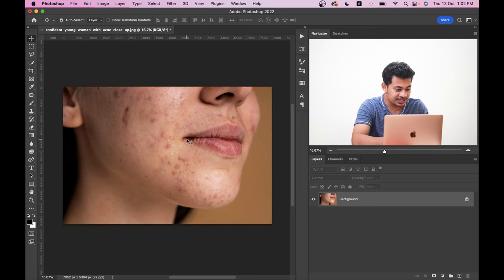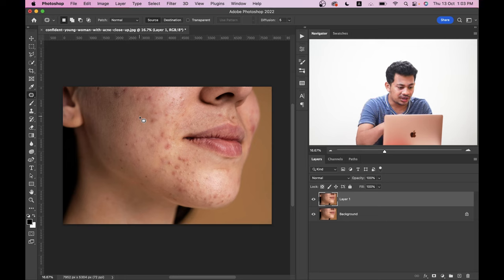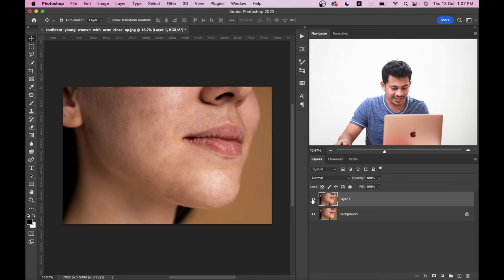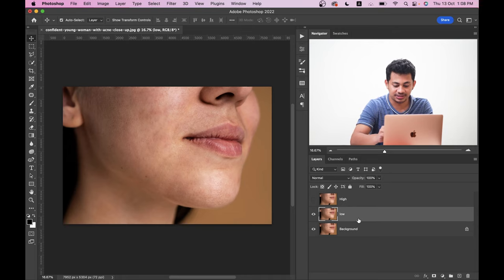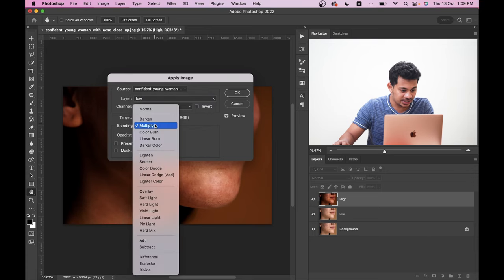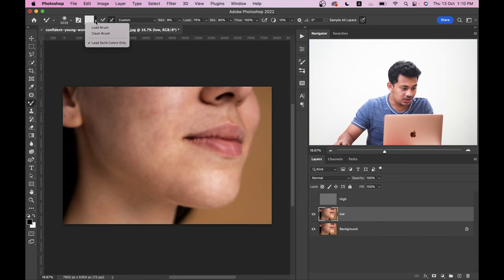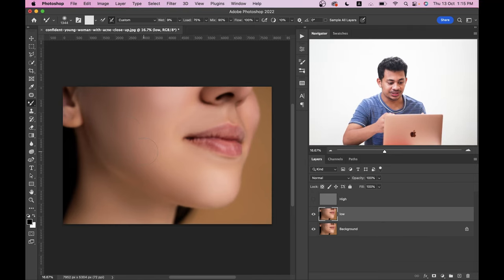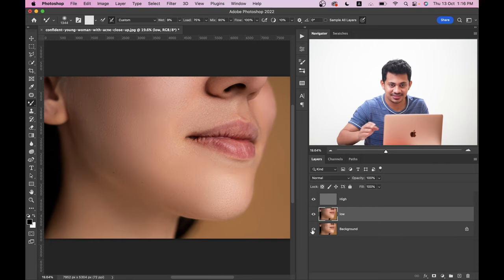How to RETOUCH SKIN like a PRO in Photoshop - Easy Tips !!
Hi, welcome to Farzzology and another new tutorial.
In this tutorial, I will show you step-by-step on retouching a portrait using the frequency separation method. And this is the easiest technique of frequency separation, so I hope you'll love this tutorial.